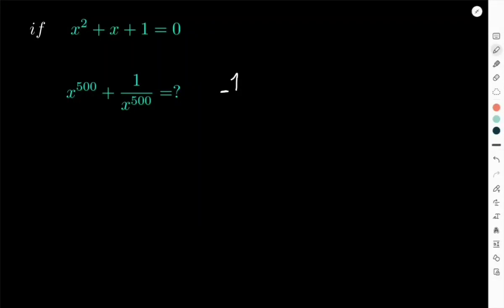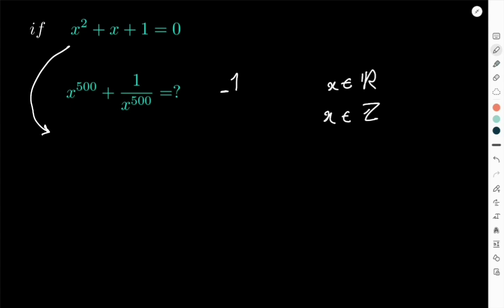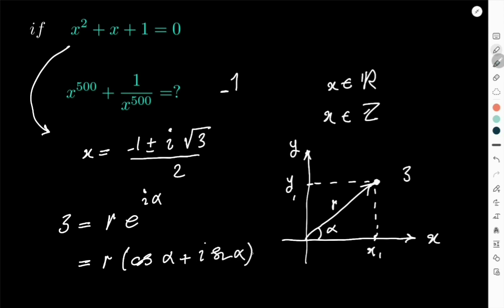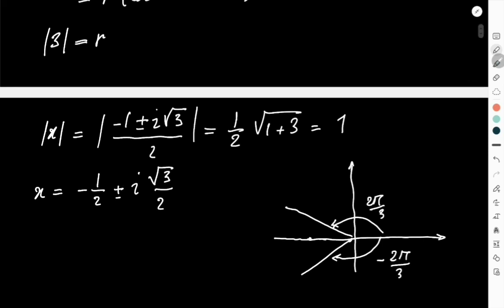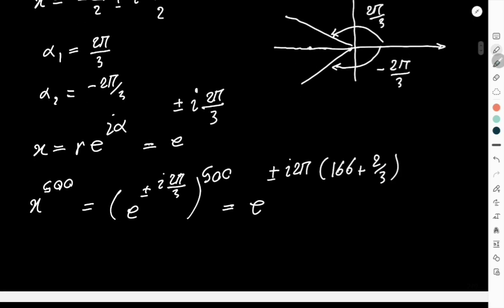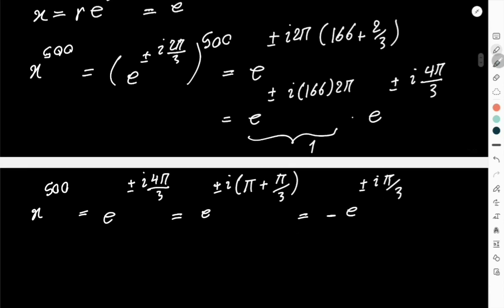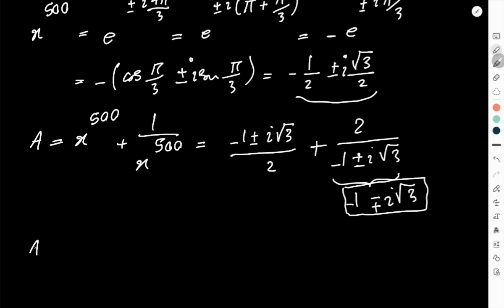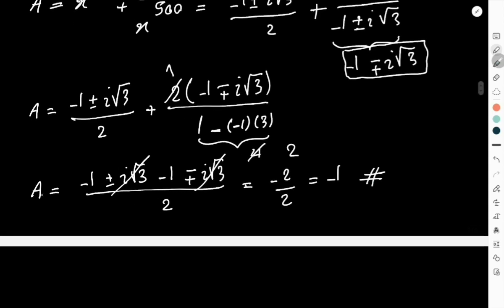Why Is the Sum of Two Positive Numbers Negative?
Recently, I posted a video wherein I calculated the amount of an algebraic expression using a simple algebraic trick. Here, I come to the same result using complex numbers.

Here is the link to the old video, in case you haven't seen that one: